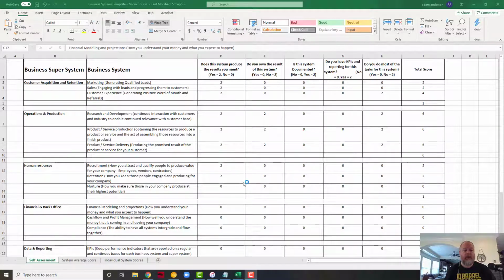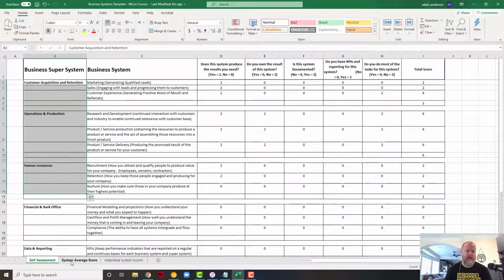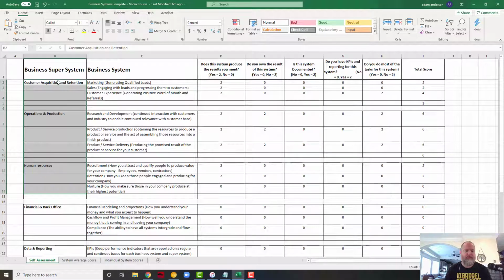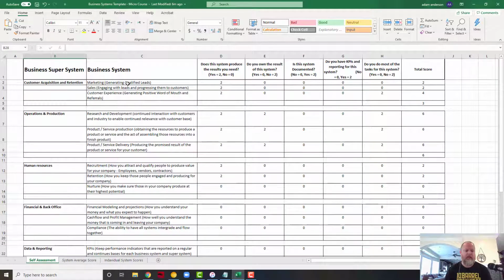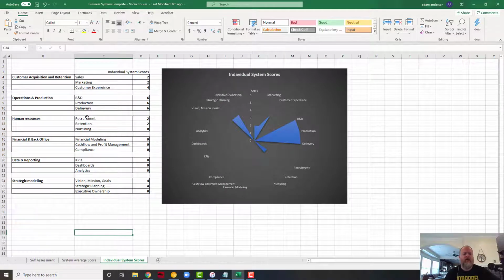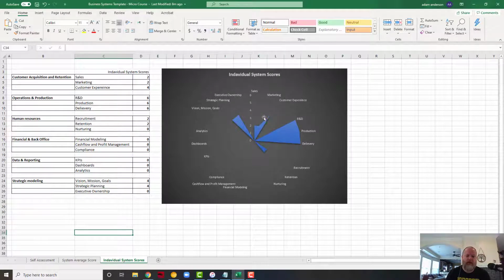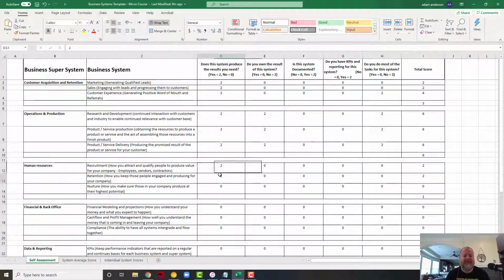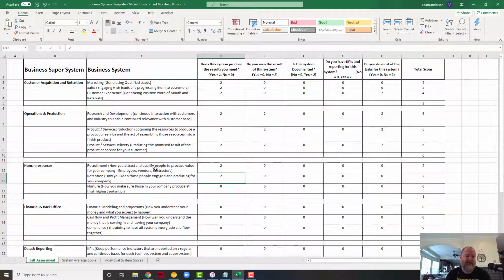Business Systems Template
This video is to help CEO 2 Owner customers use the Business System Template to conduct a self-assessment on their businesses.

To learn more about CEO 2 Owner and how to grow your company and your freedom by firing yourself, head to CEO2Owner.com